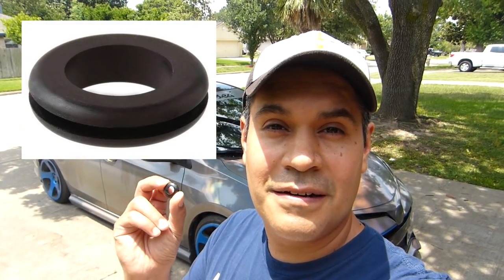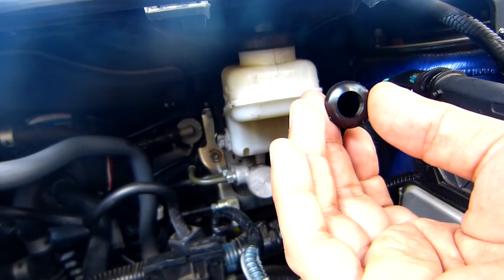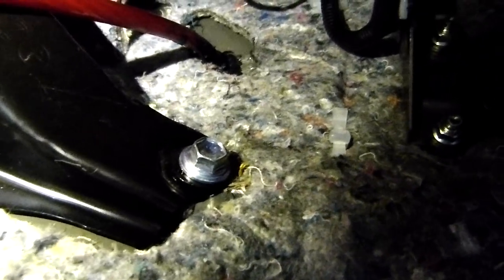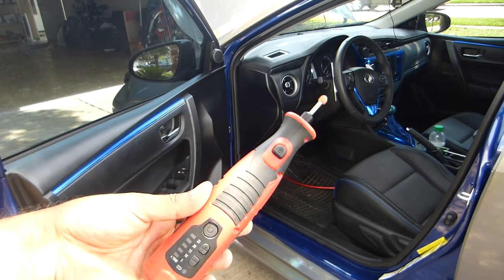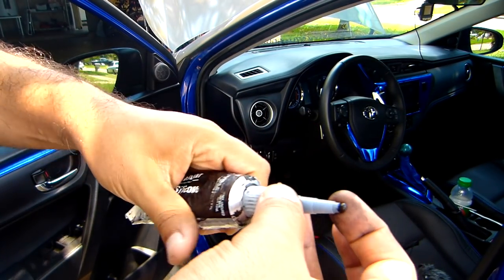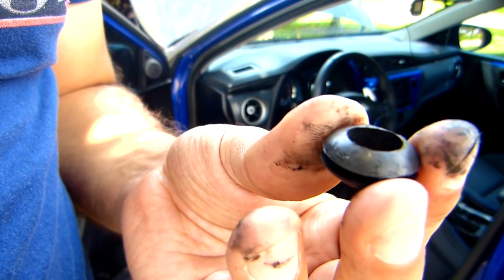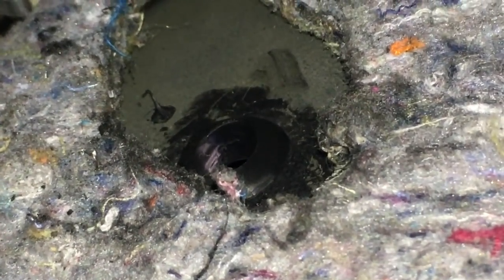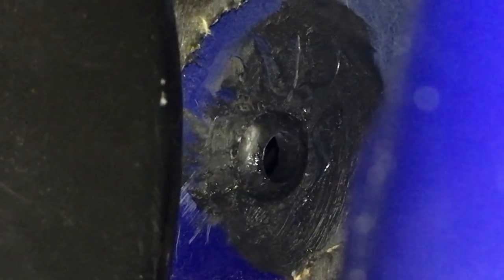Cable grommet installation CAR AUDIO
► 125 Piece Rubber Grommet
► Step drill bit
► Black silicone
► Rotary Tool

▬▬▬▬▬✅ Camera & Tools ▬▬▬▬▬▬▬

iPhone 6s
Lumix FZ150
Boya Mic
Mic adapter
32GB SDcard

▬▬▬▬▬▬▬✅FOLLOW US▬▬▬▬▬▬▬▬▬